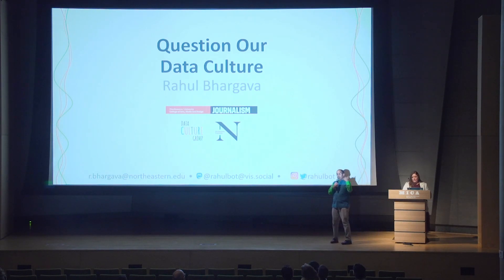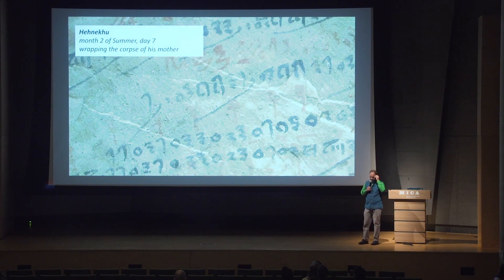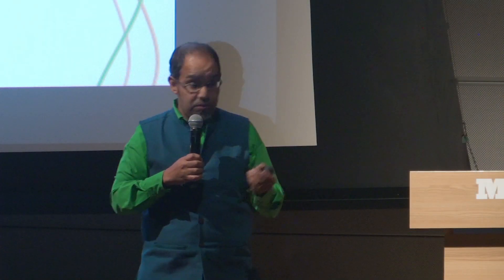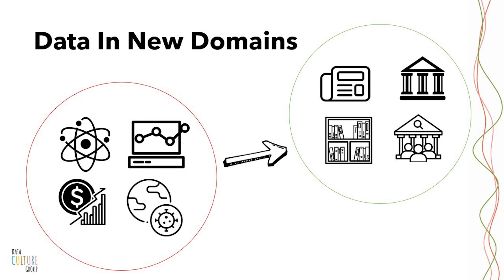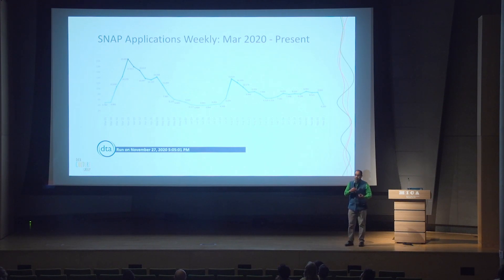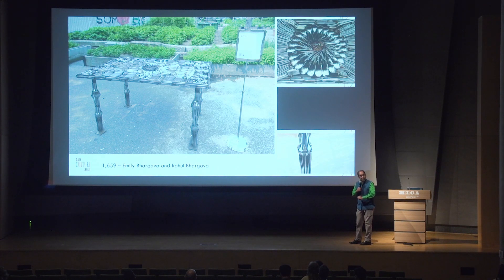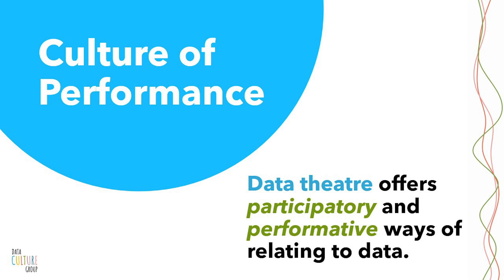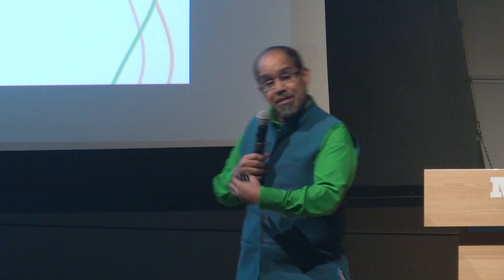Question our Data Culture (Closing Keynote) | Rahul Bhargava (Day of Inspiration 2023)